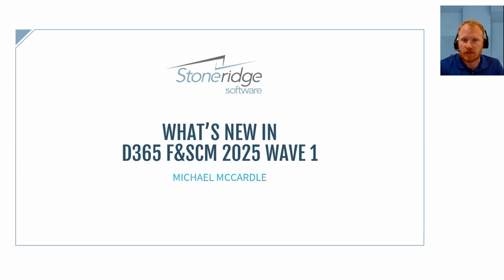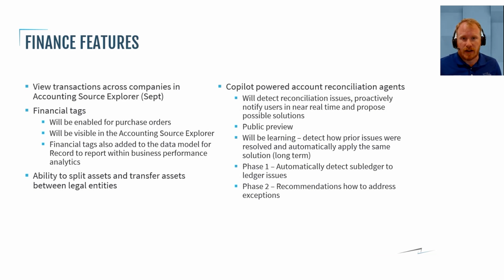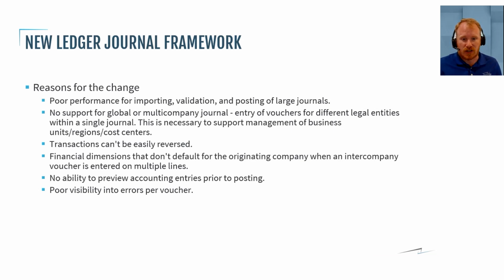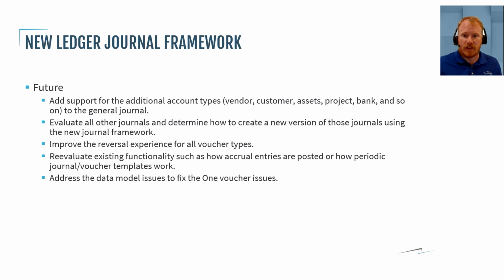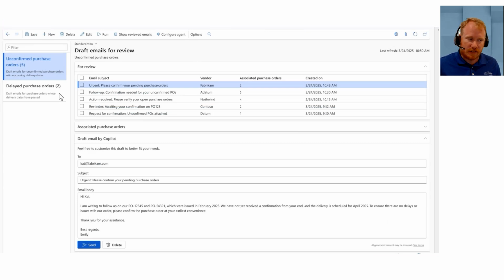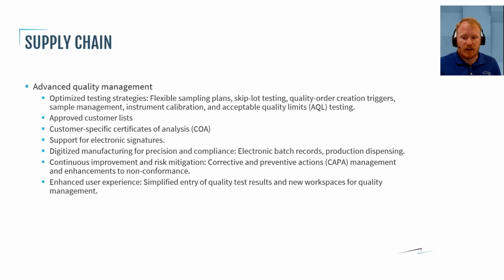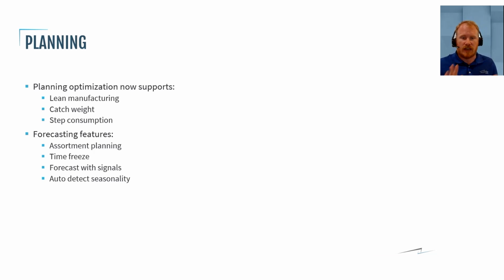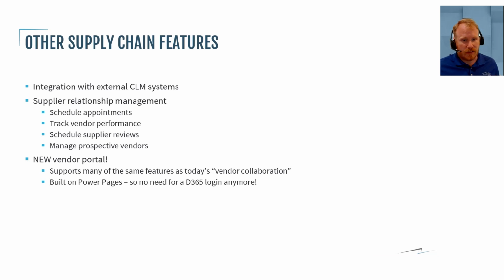2025 Wave 1 Release Updates and New Features for D365 Finance and Supply Chain Management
With the 2025 Wave 1 release plan, Microsoft is bringing new features and functionalities to Dynamics 365 Finance and Supply Chain Management apps to enhance efficiency, streamline operations, and provide you with greater business flexibility.

Talk to our team today to learn more about new features